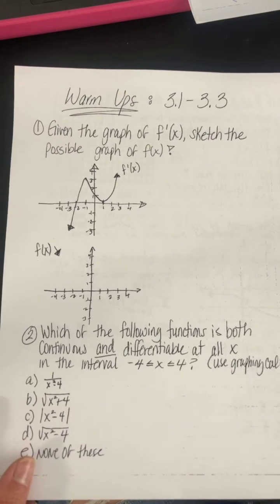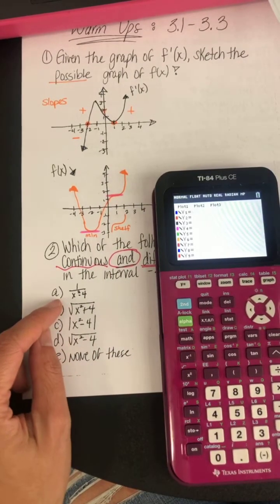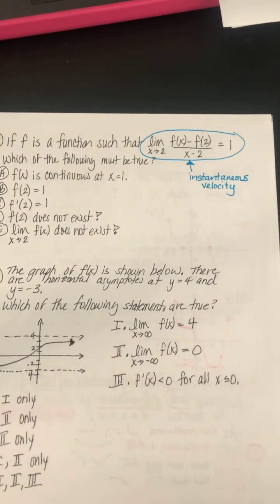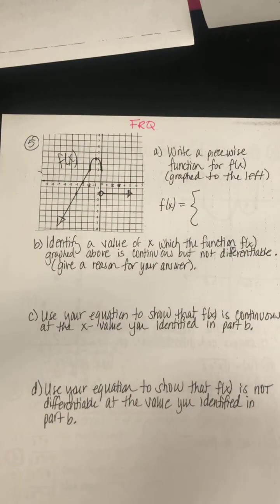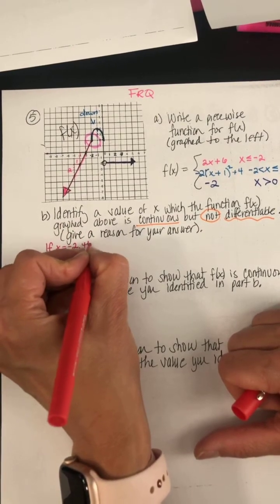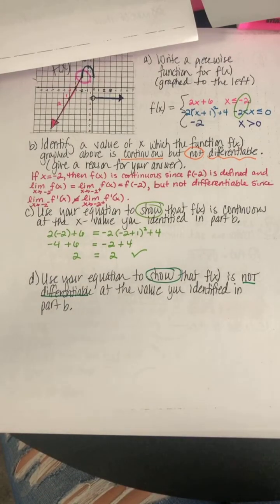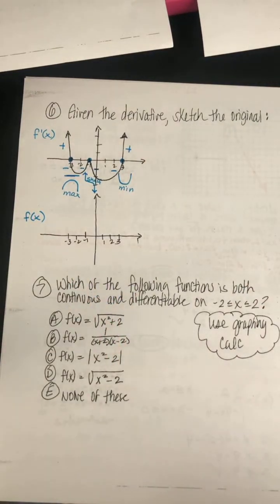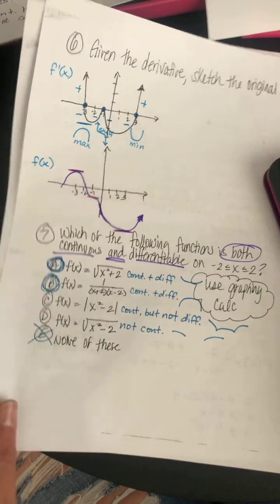AP Calc AB Warm Ups 3.1-3.3